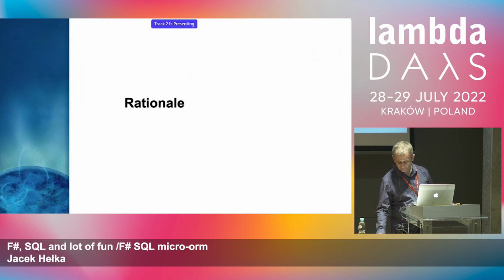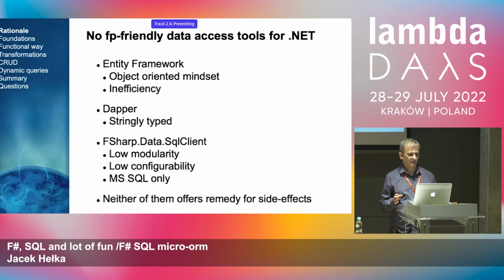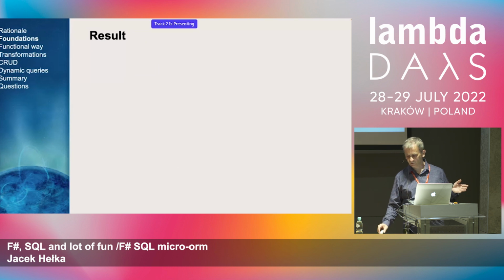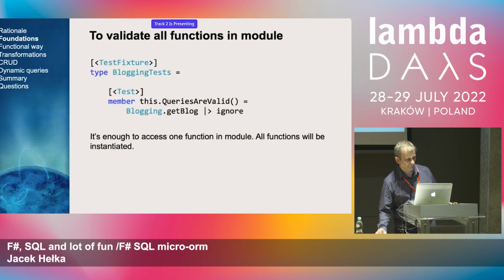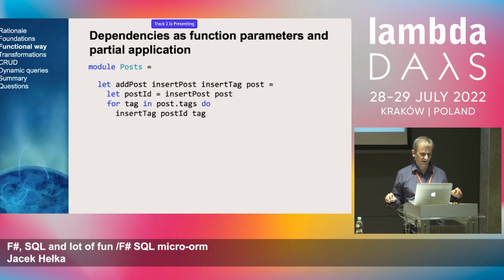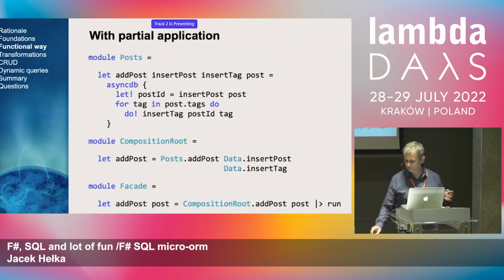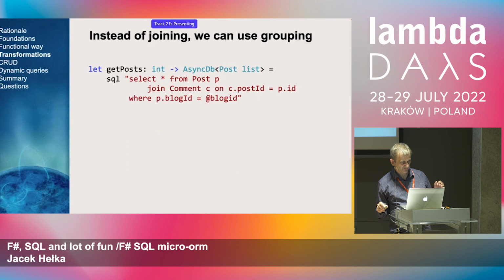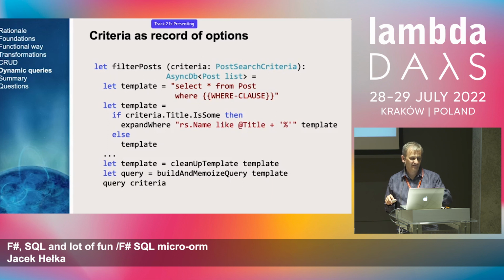F#, SQL and lot of fun F# SQL micro orm | Jacek Hełka | Lambda Days 2022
osnap! Painless & massive regression test generation for OCaml | Valentin Chaboche - Software Engineering Intern at Nomadic Labs

ABSTRACT
The presentation is a story of building data access library for a functional language. Crucial design decisions and their reasons will be described, showing the process of growing it up over time from the minimal solution to a fairly feature-rich product.
The presentation will bring up following topics:
- place of data access mechanisms in overall application architecture   and its impact on library design
- representing queries as functions; using runtime code generation to    implement query execution and result mapping
- controlling side-effects and connection management with Async and Reader monad composition
- making DSL for transforming results to application-level data structures
- building dynamic query framework with templating and poor-man existential types.

  Attend the next Lambda Days conference near you!